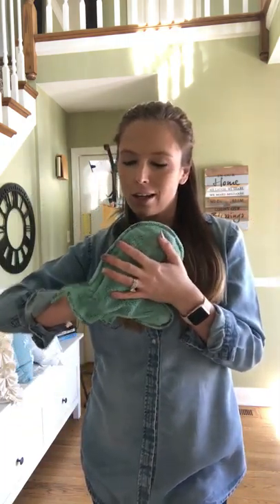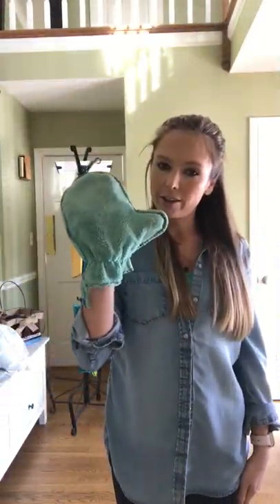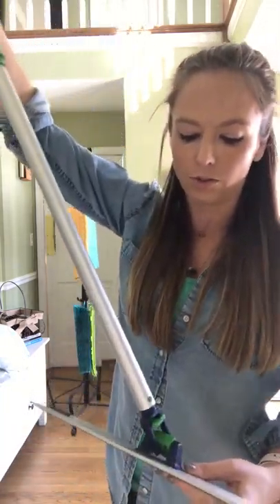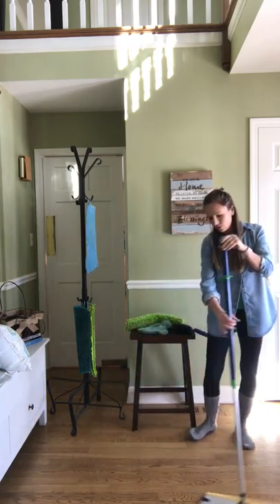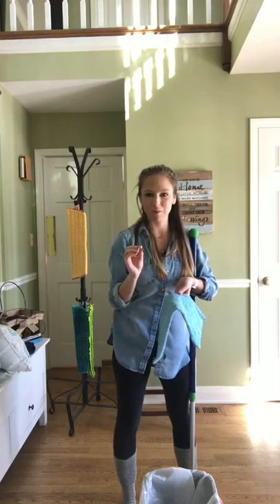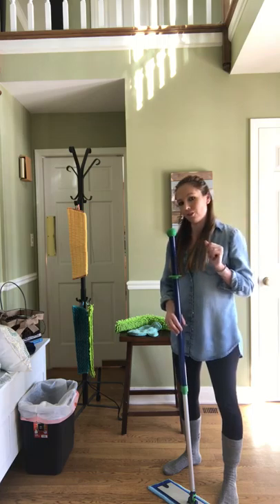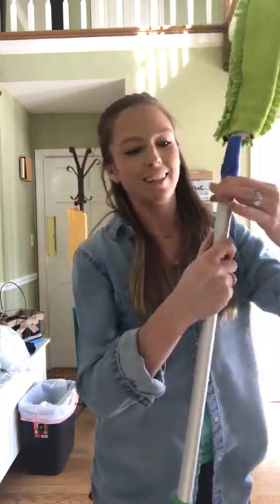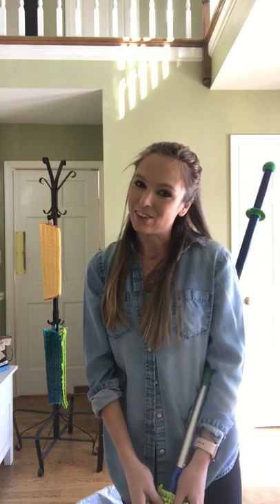Dusting Mitt & Superior Mop with Envirowand